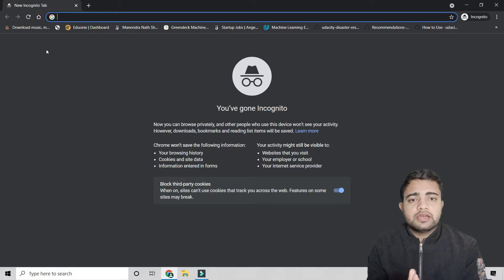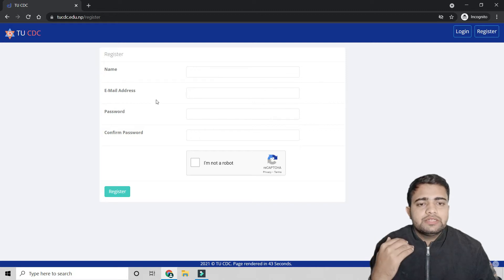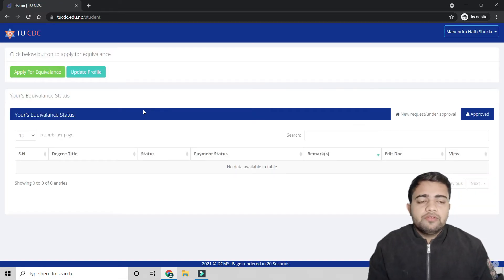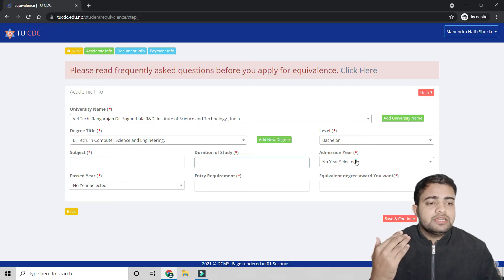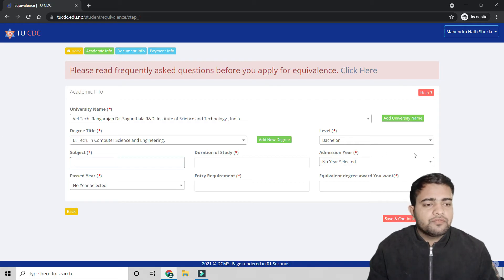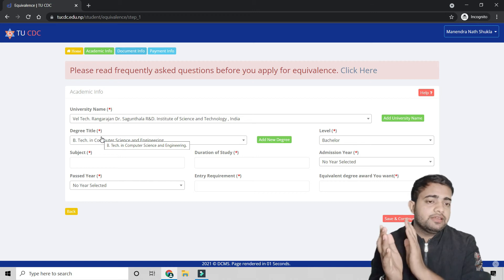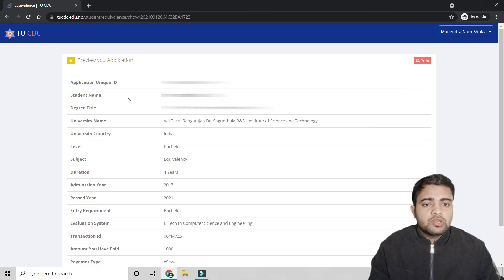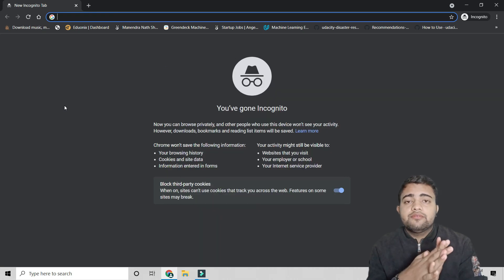How To Apply For TU Equivalence Certificate Online | Step-By-Step Procedure | MyCodeWorks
Hi Guys, Today I am going to show you how to apply online for TU University equivalance certificate step by step procedure by sitting at your home. So, Kindly watch this video till end so that you can learn the whole procedure clearly.

If you have any doubt please ask in comment I will try to answer you as possible as I can.

How To Apply Online Form Equivalent in TU University Nepal
Process of filling Online Equivalence form || TU
How To Apply For TU Equivalence Certificate Online | Step-By-Step
TU EQUIVALENCE FORM || ONLINE PROCESS IN NEPAL
Ducument Required foreign New/Old University Equivalent in TU
How to Apply to Fill Form of Nepal Engineering Council
Equivalence Certificate in Nepal - TU, Diploma, A-Levels, IB, 12 & 10
Equivalence Certificate From NEB || Equivalence Certificates For CEE
Process To Get Equivalence Certificate For 10th and 12th In Nepal
How to equivalent Indian degree in Nepal ,full introduction about NEC